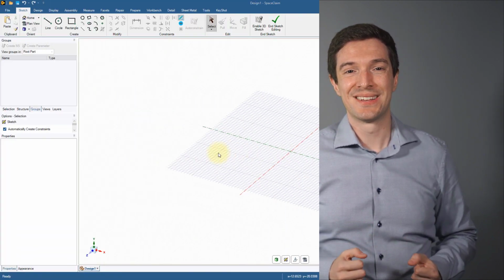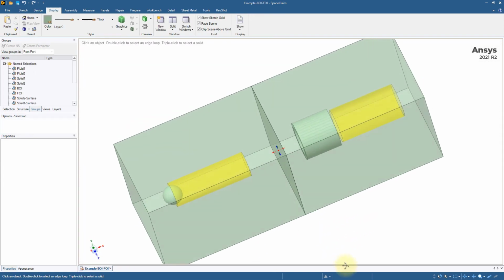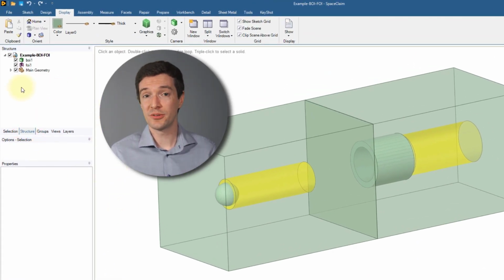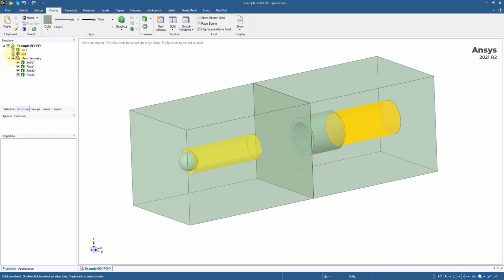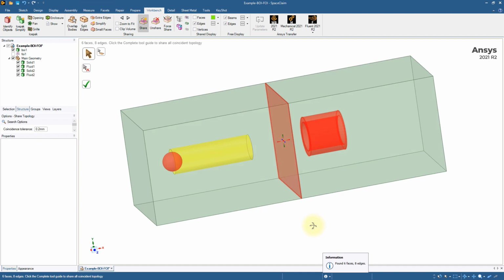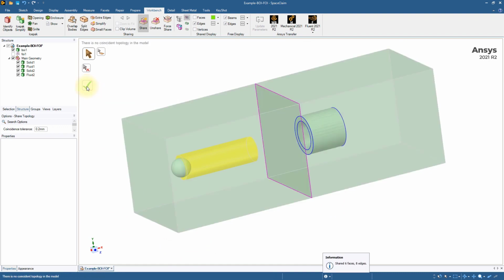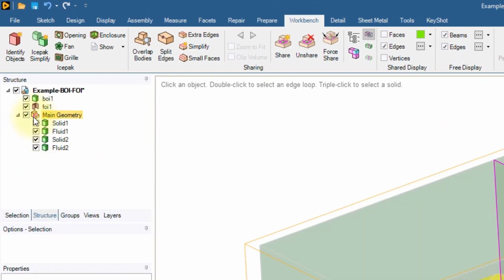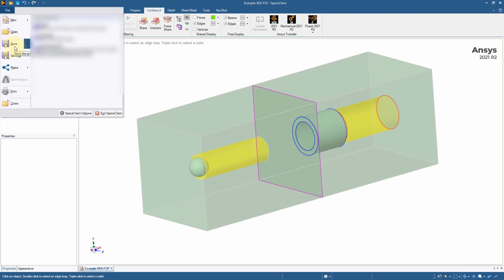What are BOIs and FOIs – Add Local Sizing – Ansys Fluent Meshing Watertight Geometry Workflow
This video explains what BOIs and FOIs are and discusses how to prepare a CAD for the Ansys Fluent Meshing Watertight Geometry Workflow. You can download Ansys Student for free, here. Download the files here to follow the video step-by-step.

The Watertight Geometry Workflow in Ansys Fluent Meshing is a guided workflow designed to quickly mesh any clean watertight geometry. The guided workflow directs a user through a step-by-step process of simple, intuitive inputs. Behind the scenes, Fluent Meshing uses built-in intelligence and automation to create a high-quality CFD mesh.

The Body of Influence (BOI) and Face of Influence (FOI) are local size functions that allow users to define refinement regions without having to decompose the CAD model. They provide great flexibility during the pre-processing since they can be easily added to existing geometry before starting the meshing phase.

To access all our free, online courses — featuring additional videos, quizzes, and handouts — visit Ansys Innovation Courses